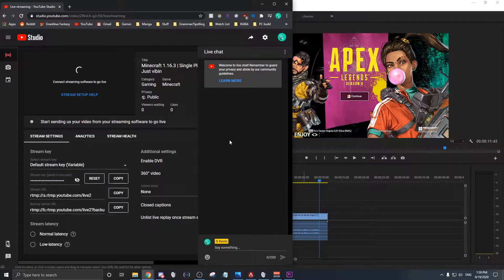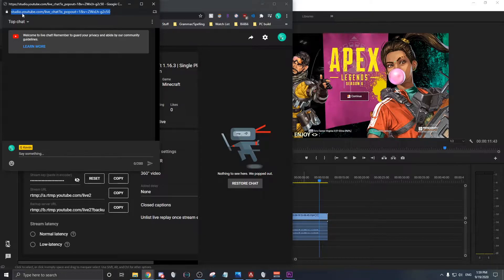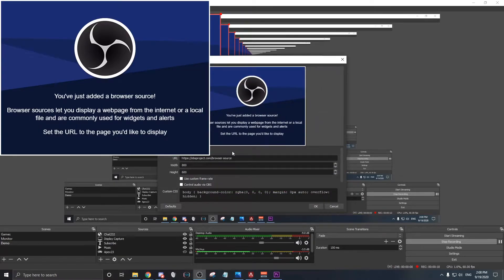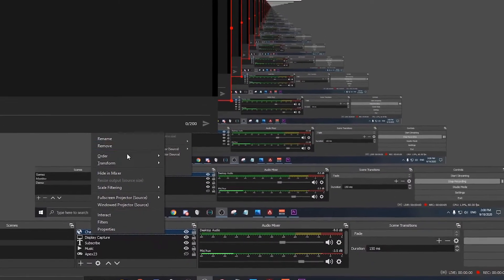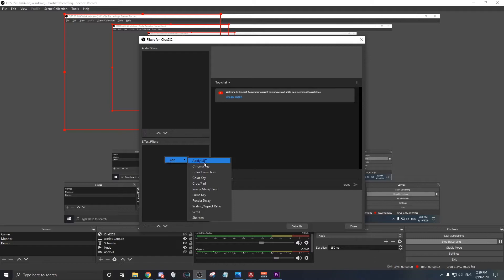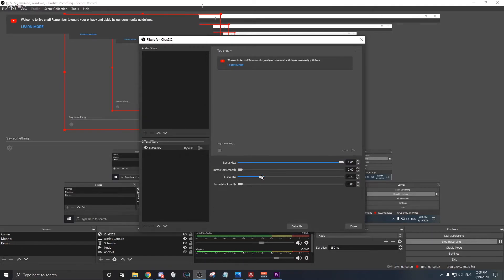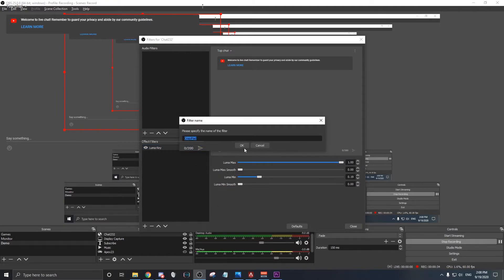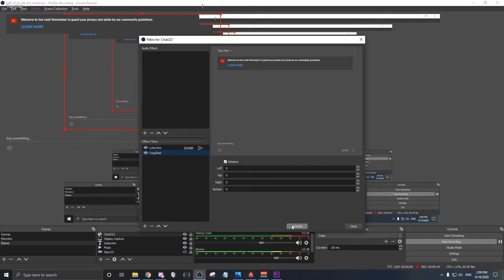OBS Tutorial: Live Transparent YouTube Chat in 1 Simple Step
Having fun playing.